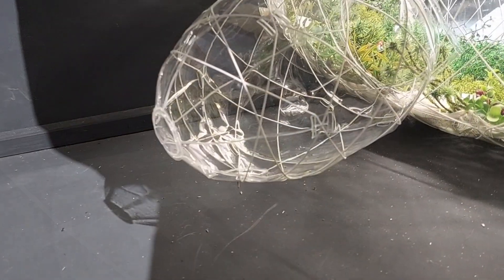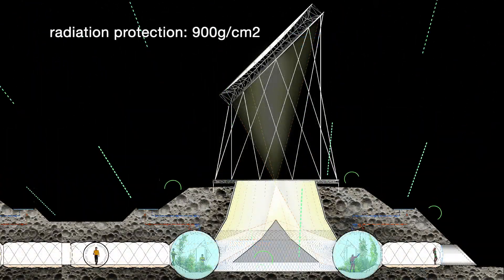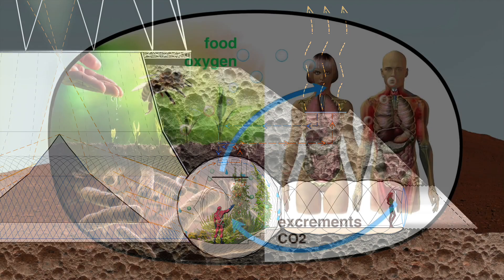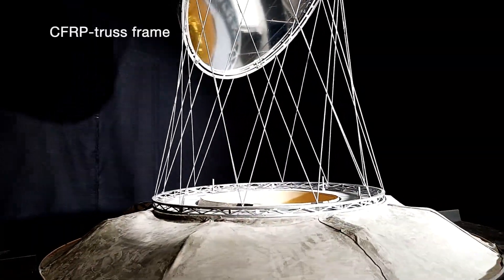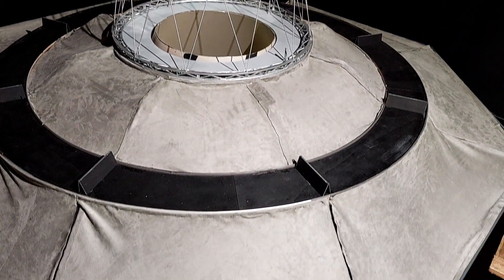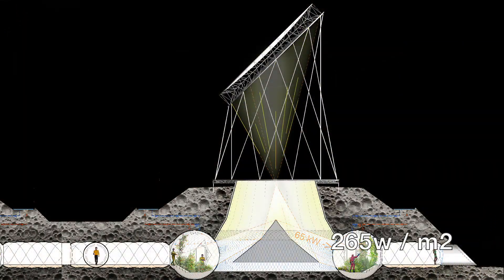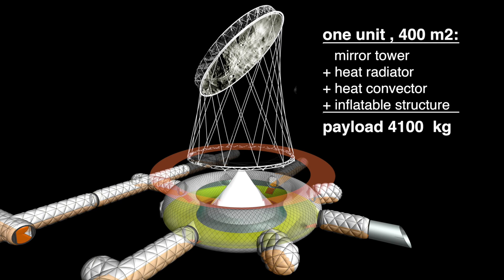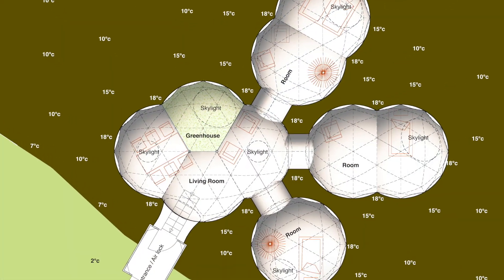inflatable lunar habitat with sustainable ecological cycle, ESA OSIP channel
short video about our Moon Habitat design study funded by ESA ( European space agency) OSIP program

an ultralight prefabricated inflatable structure, with extremely low payload
placed on the lunar poles
covered with 4 meters of loose regolith for protection from meteorites and cosmic radiation
A  rotating truss frame tower holds a reflective mirror membrane  and follows the direction of the sun.
the mirrors reflects the sunlight into an artificial cater where a second cone shaped mirror reflects it into a toroidal greenhouse for self-sufficient production of food and oxygen